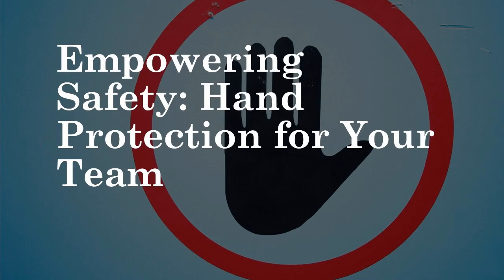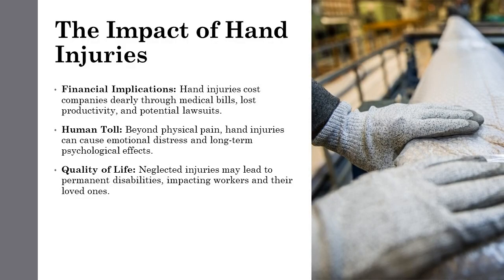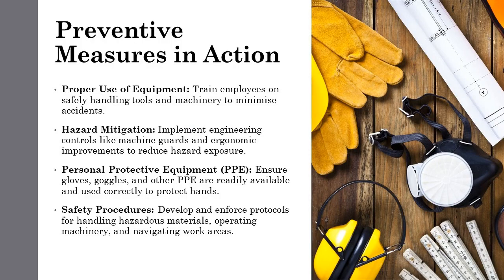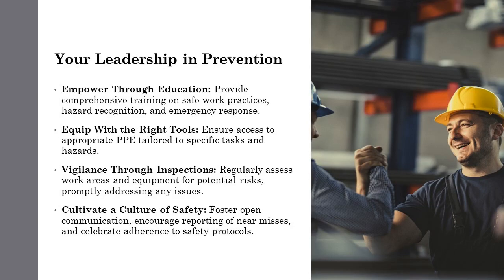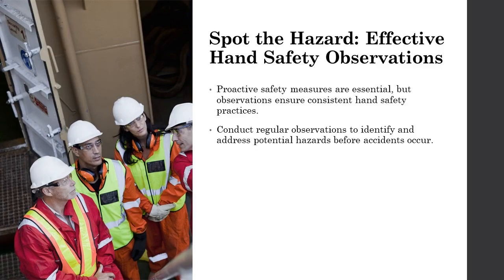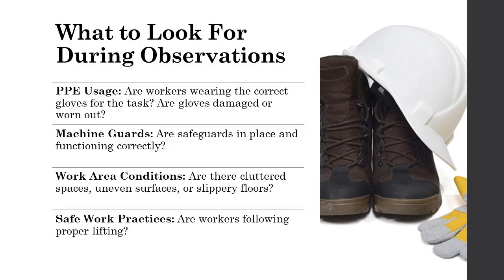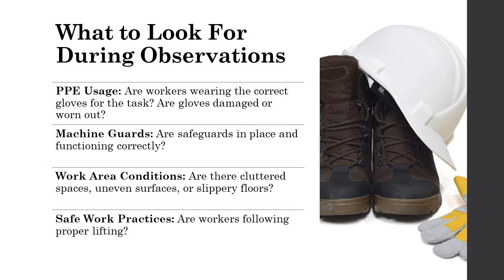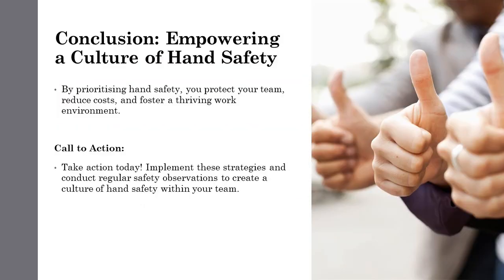Empowering Safety - Hand Protection for Your Team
As a manager, your leadership directly impacts your team's safety. This presentation explores the importance of hand safety in the workplace and equips you with strategies to create a culture of hand protection within your team.

You'll learn about:
- The significant impact of hand injuries reaches beyond physical harm.
Common causes of hand injuries and how to identify potential hazards.
- Practical measures to prevent hand injuries, including training, engineering controls, and PPE.
Your crucial role in leading and promoting a culture of hand safety through observation, education, and open communication.

This presentation is ideal for:
- Managers and supervisors
- Safety professionals
- Anyone interested in fostering a safe work environment